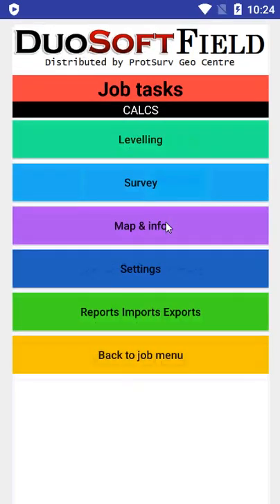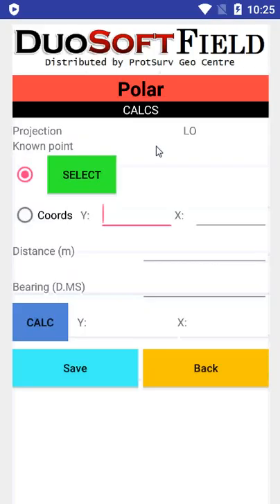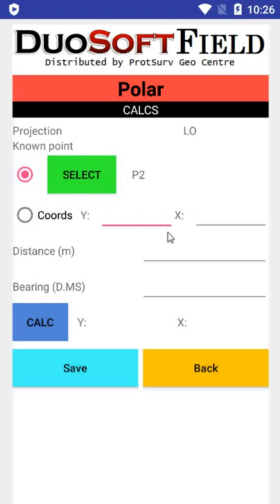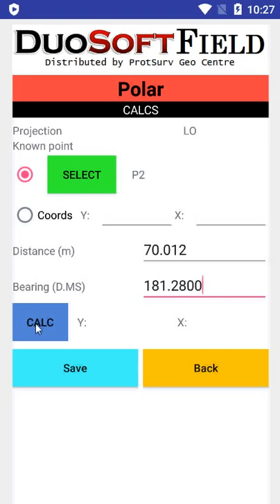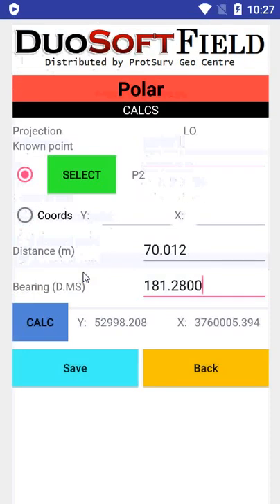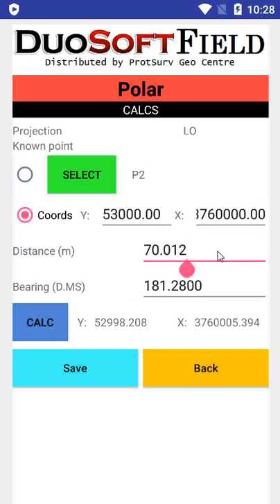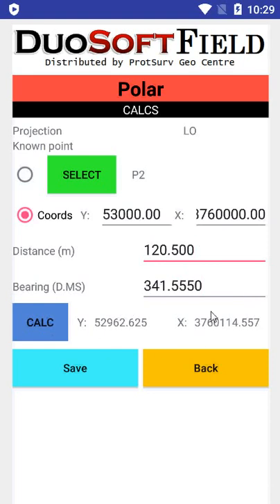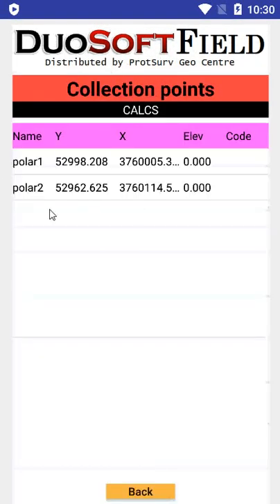Polar calculation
This video illustrates how to calculate points using the polar method in duosoft field.